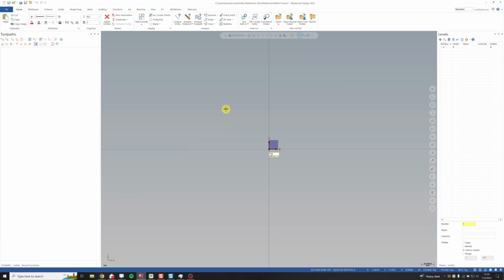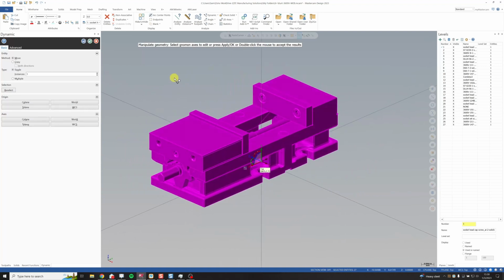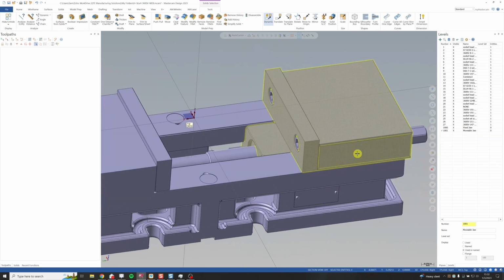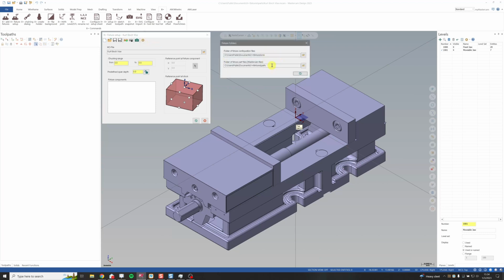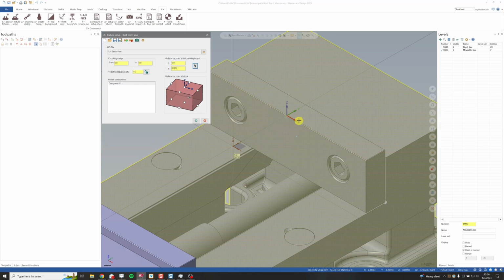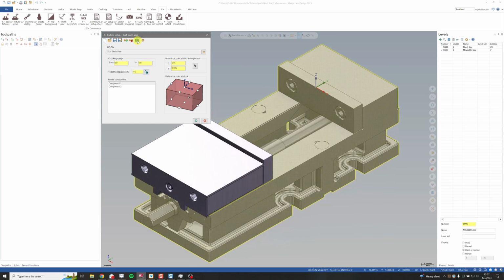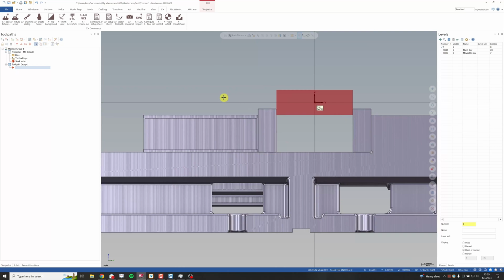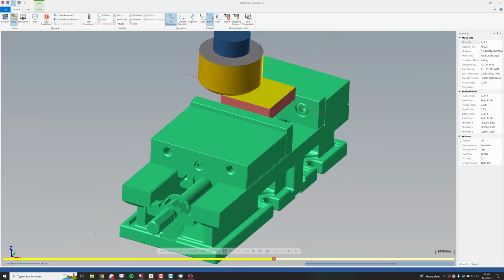How to Setup Fixtures in Mastercam X+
In this tech tip video, Sam shows us how to setup fixtures in the X+ add-on for Mastercam.

X+ has a lot of great features including setup sheets, tool sheets and more, but in this video we're going to look at how you can use X+ to create and import fixtures for your Mastercam parts.